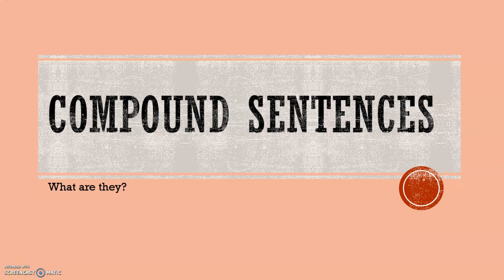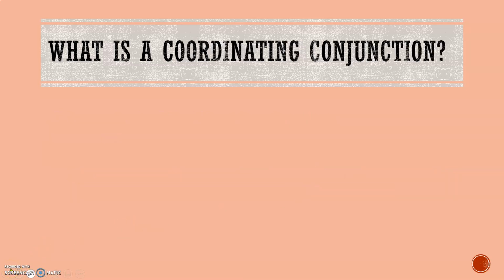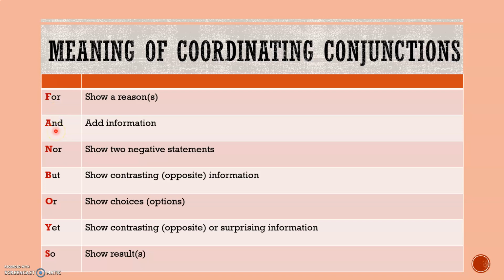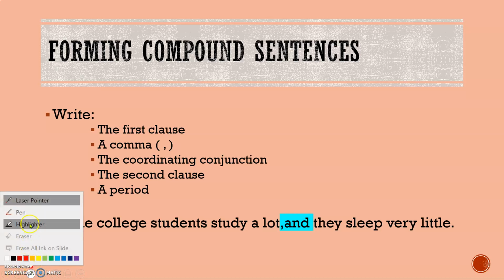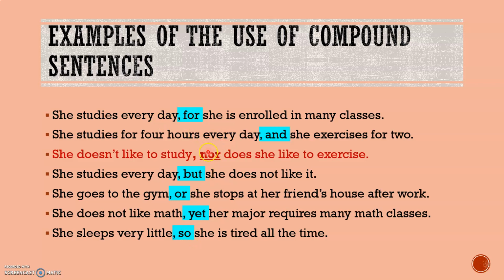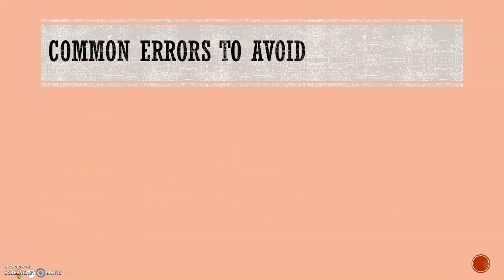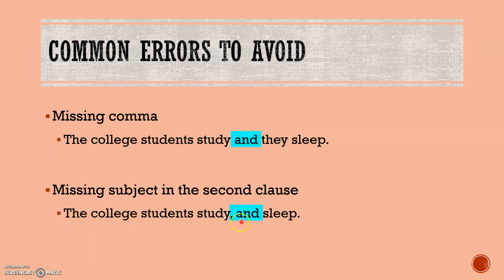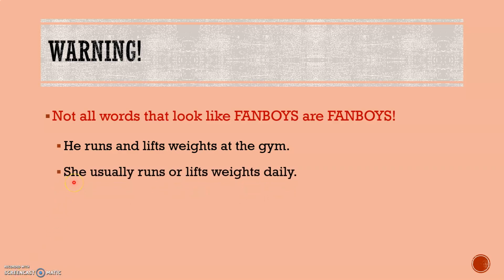Compound Sentences and Coordinating Conjunctions